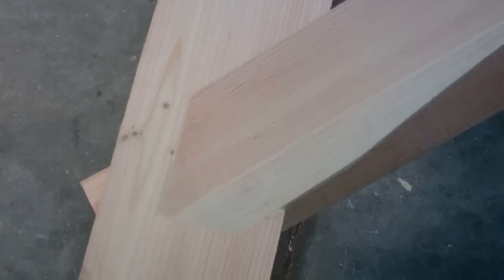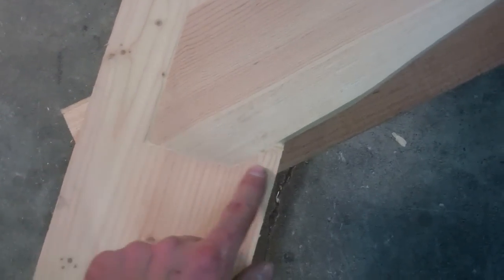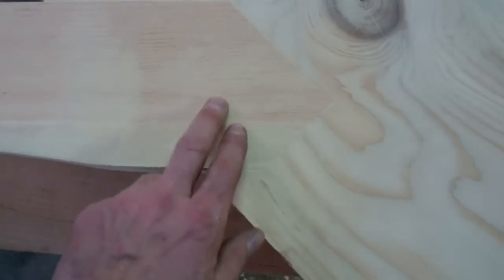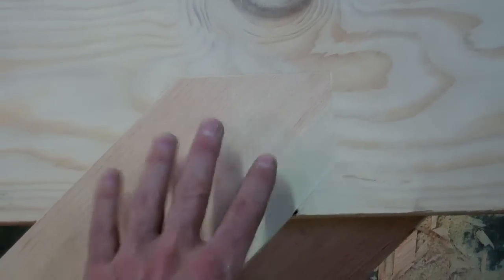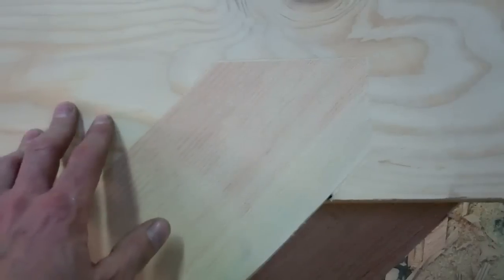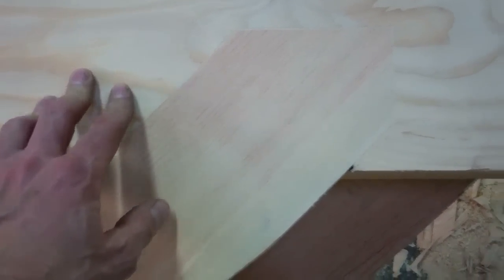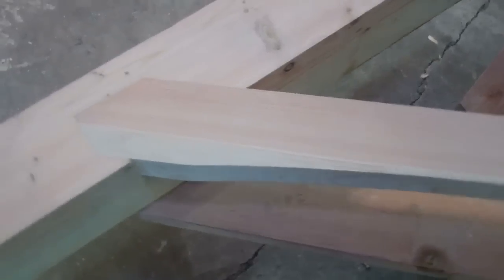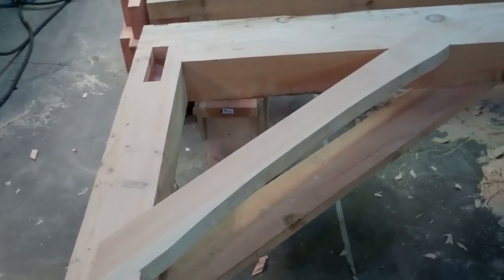Timber Frame Knee Brace Complete – A Perfect Fit!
In this short update, I’m excited to share the successful fitting of the first knee brace into the timber frame cabin! This 2x5 brace, cut with a 16-foot radius, turned out beautifully, sitting flush with the corner post and Girt. It took a few hours to complete, and I didn't record the process to stay focused and avoid mistakes, but I’ll show you the entire process in future videos as I still have seven more braces to go.